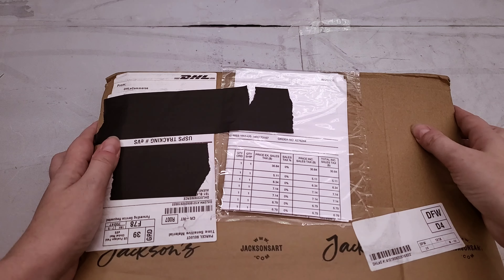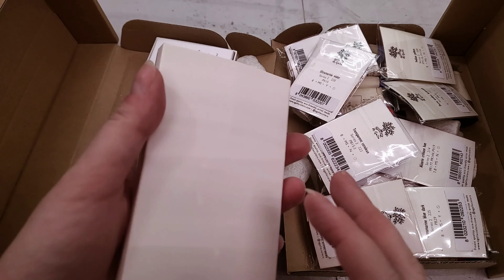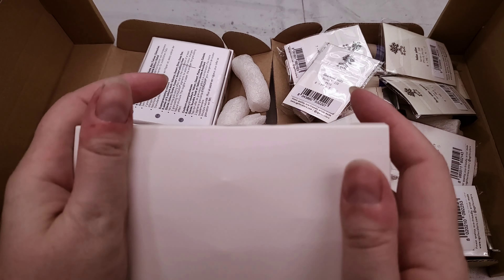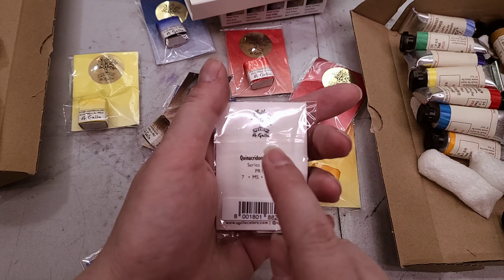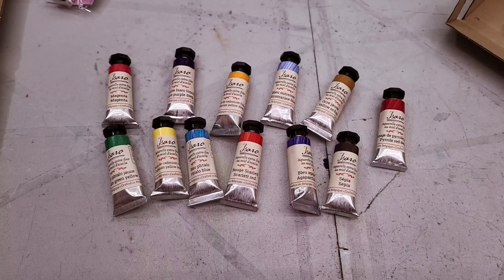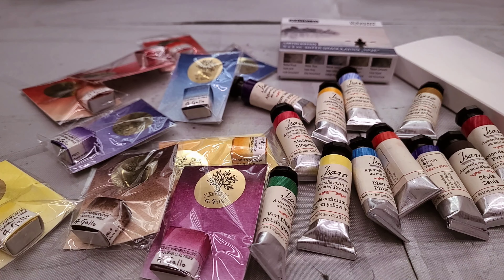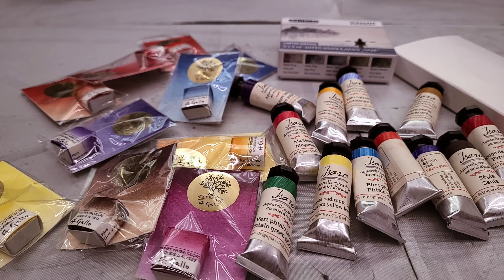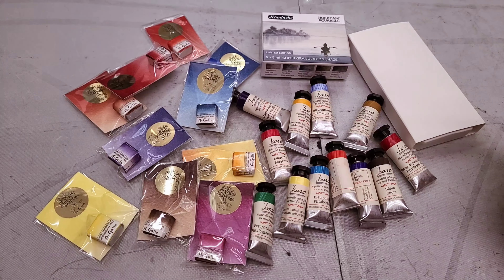Jackson's Art Watercolor Paint Haul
What I Ordered:
Schmincke Haze Watercolors
Mystery Travel Watercolor Set (Looks like it might be a Maries, yall let me know if you know)
Isaro Watercolors
A Gallo Watercolors